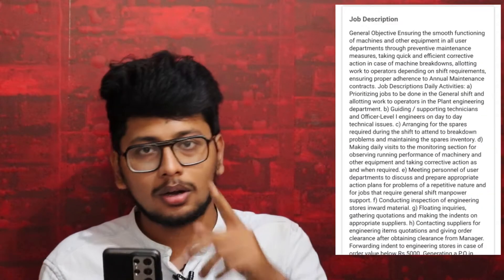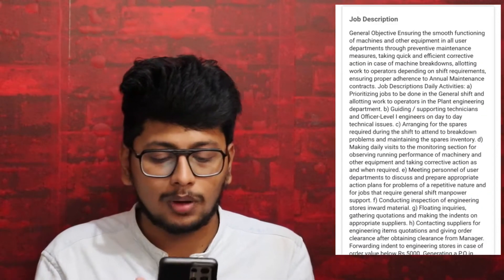Asian Paints Job Opportunities|Permanent Job|Tamil|Jobupdates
All Technology updated and General Talks🙏🙏🙏